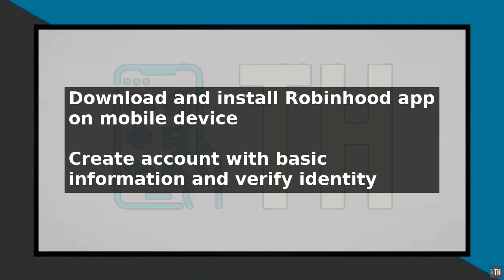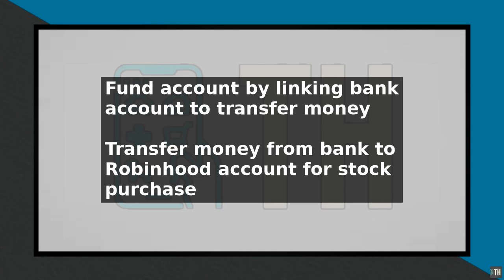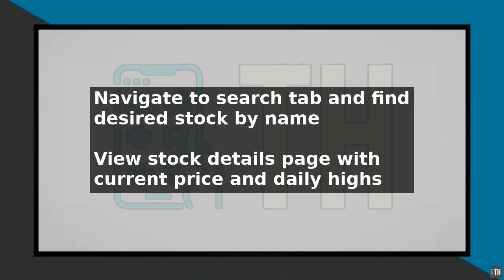How To Buy Stocks On Robinhood (2025)